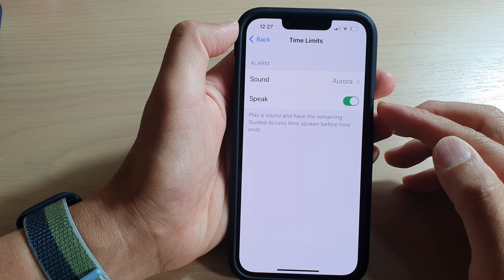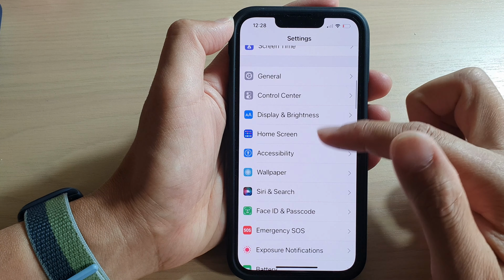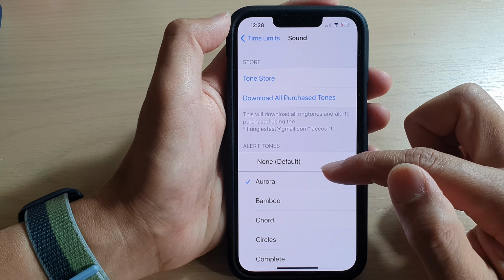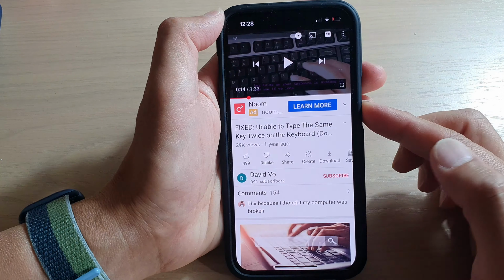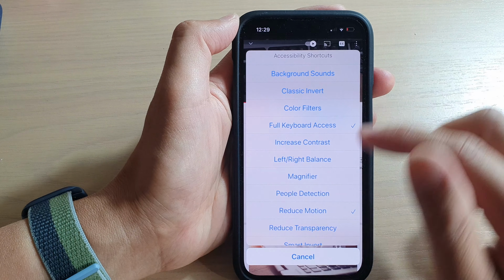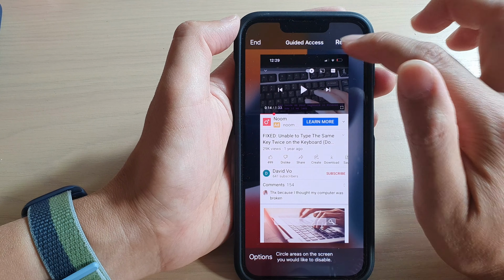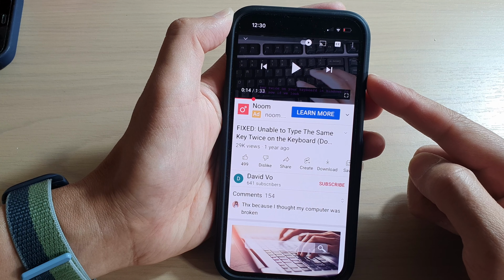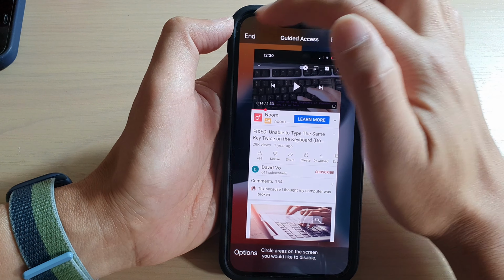iPhone 13/13 Pro: Set Phone to Play a Sound and Have the Remaining Guided Access Time Spoken Aloud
Learn how you can set the phone to play a sound and have the remaining Guided Access time spoken aloud on iPhone 13 / iPhone 13 Pro/Mini.